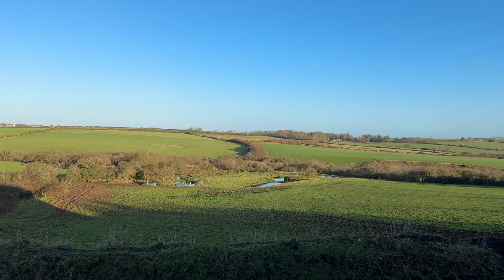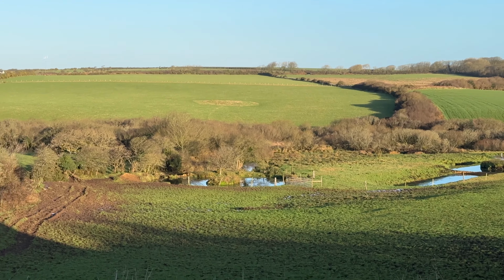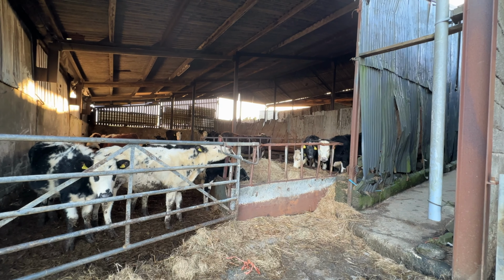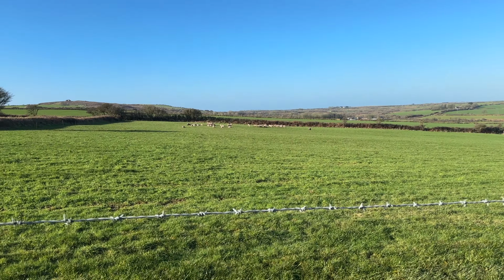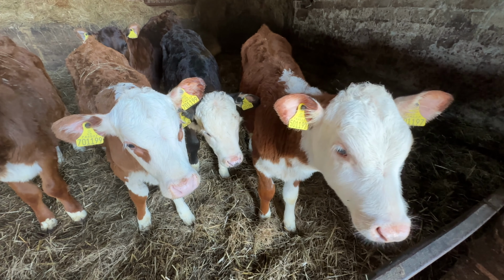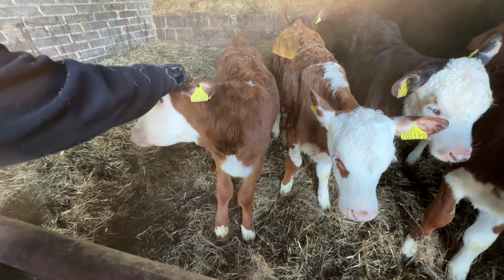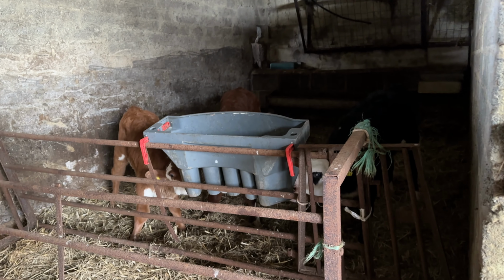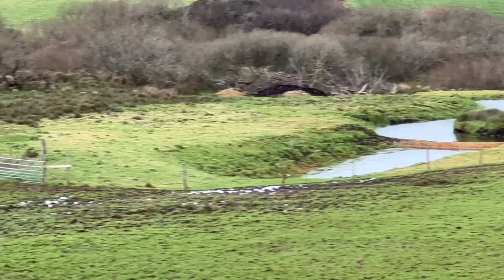Grooming, Football and Food.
Do cows like football? Do calves like milk substitute,? Do cows like being brushed?